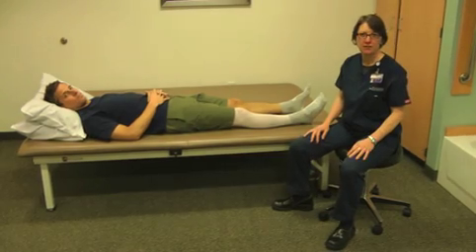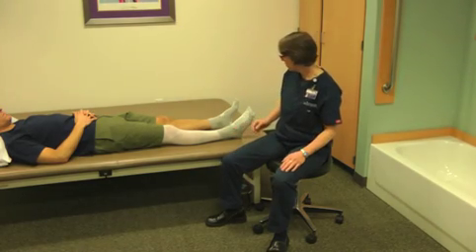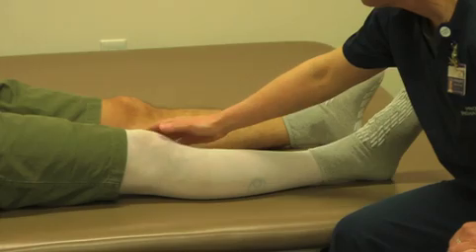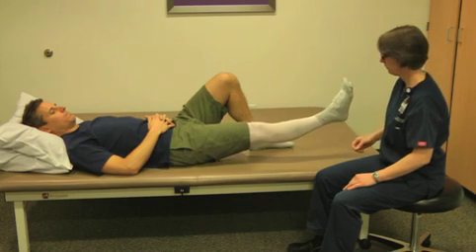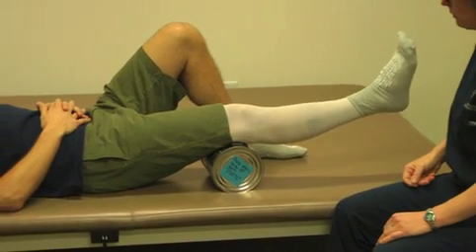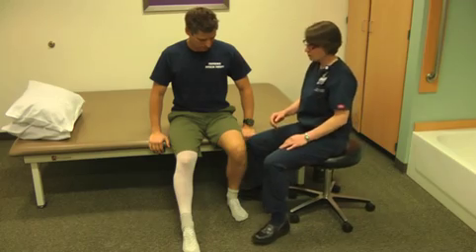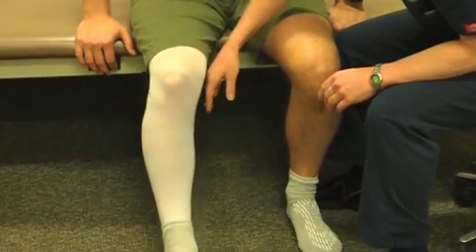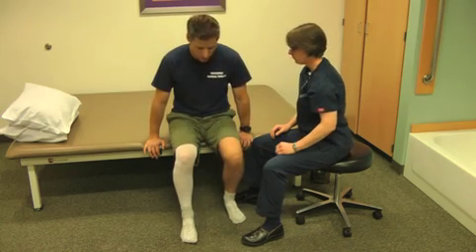Presurgery exercises (Knee)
Video of exercises for patient to do prior to various types of Ortho surgery.